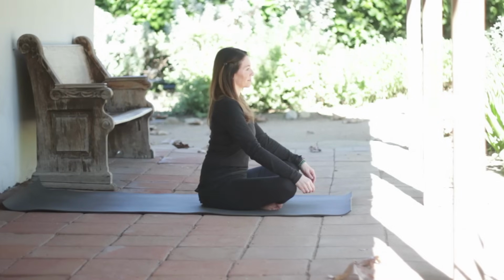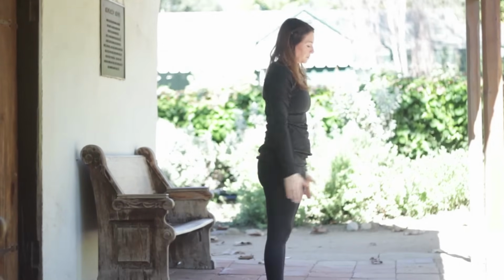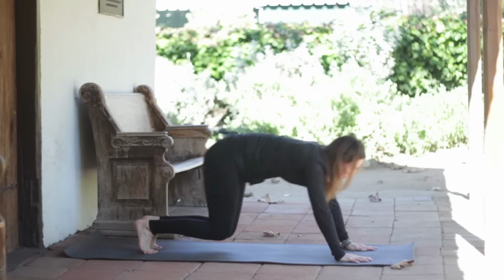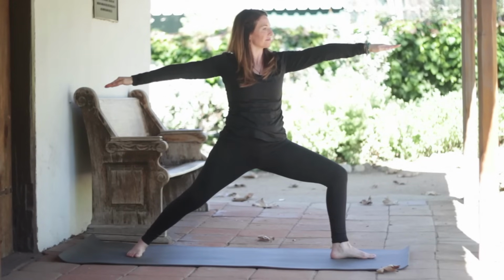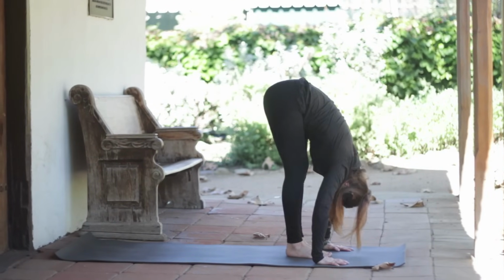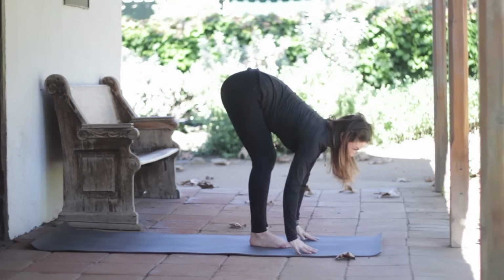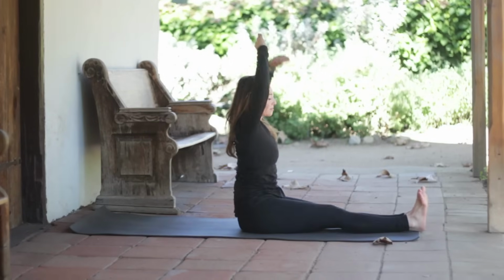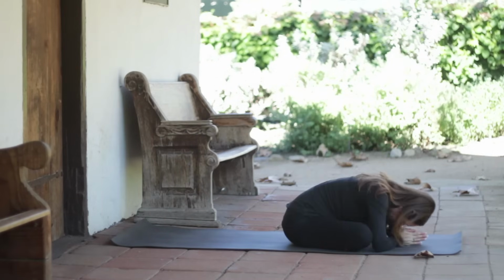30 Minute Glowing Yoga Body Workout (Legs and Back) Day 33 Yoga Fix 90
Total body yoga workout 30 Minute Yoga For Strength (Legs and Back). For another great total body yoga workout